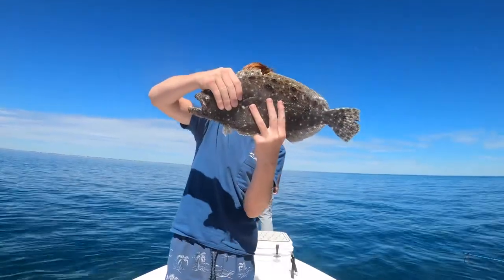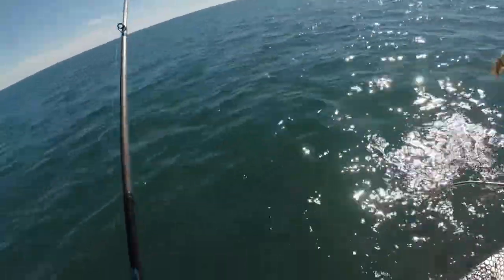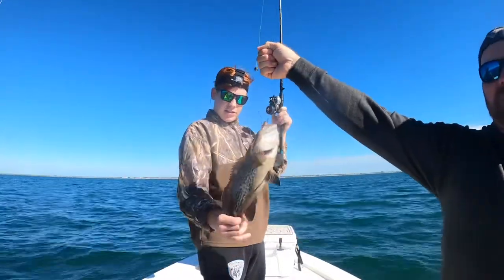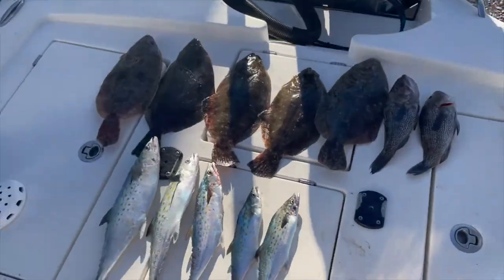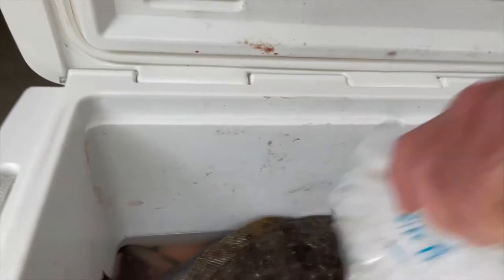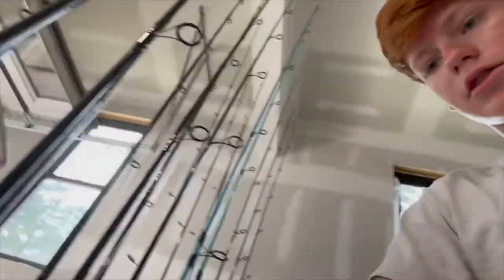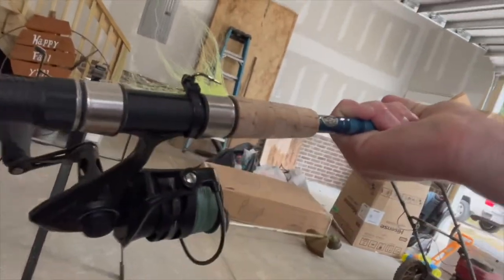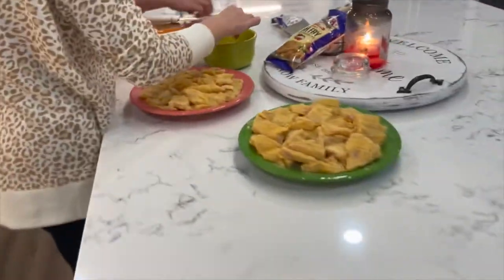Catch, Clean, and Cook on Flounder and Spanish Mackerel. They were delicious!!!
It was a great day out on the water. The fishing was in and off all day, and there is not place I would rather be.